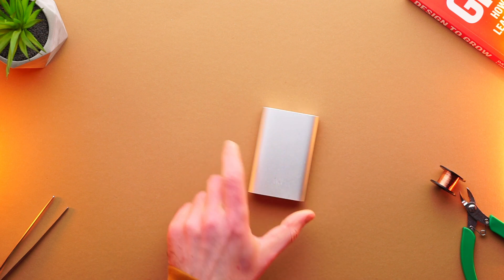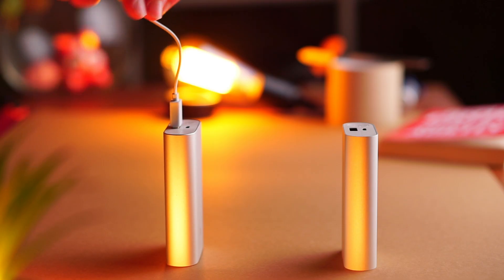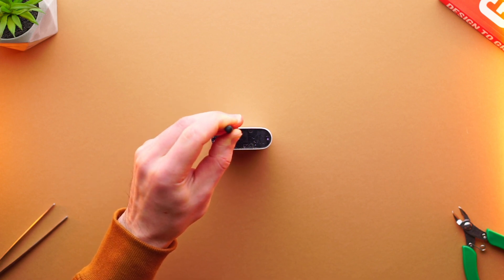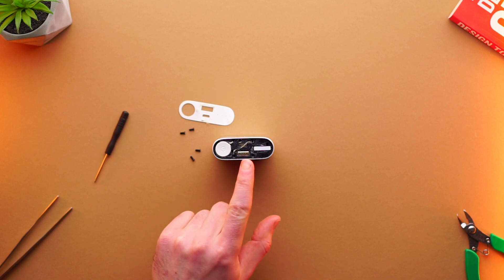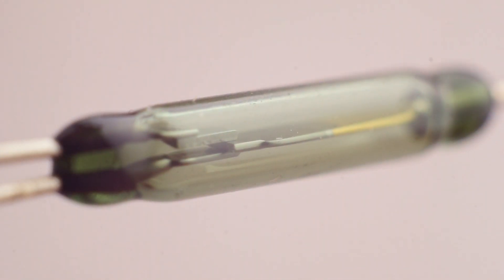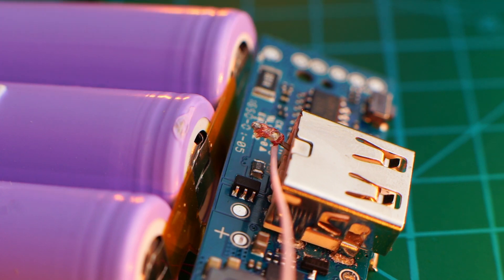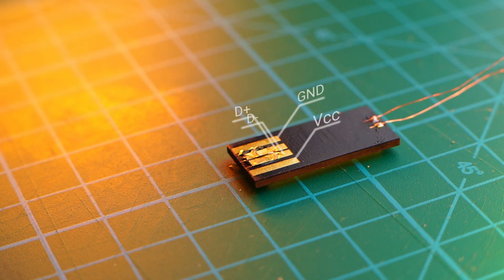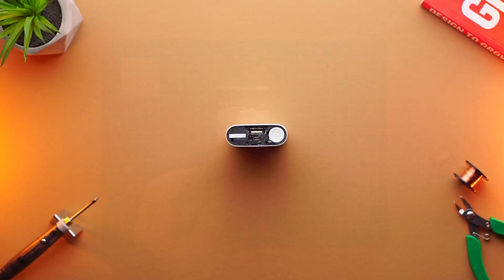Hidden USB Flash Drive Inside a Power Bank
Amazing Idea. I show you how to expand functionality of generic Power Bank by implementing a hidden USB flash drive in it.

Chapters:
0:00 - Introduction
0:20 - USB Flash Drive Disassembly
01:15 - Power Bank Discharge
01:37 - Power Bank Disassembly
05:24 - Soldering
08:53 - Power Bank Assembly
10:45 - Power Bank Test
11:37 - USB Flash Drive Test
12:59 - RFID Key Modification